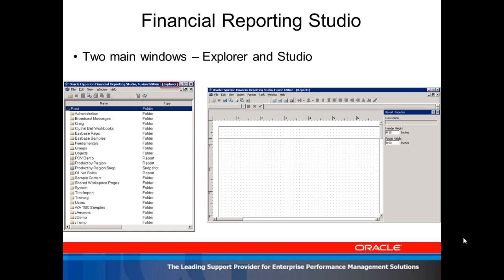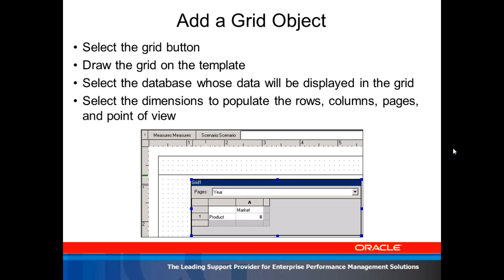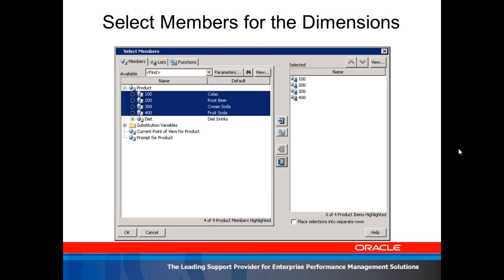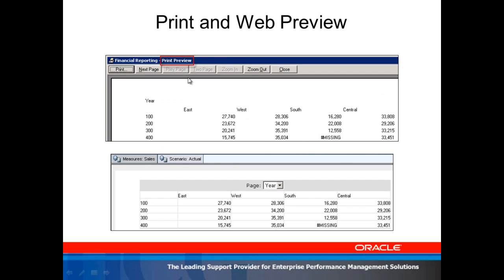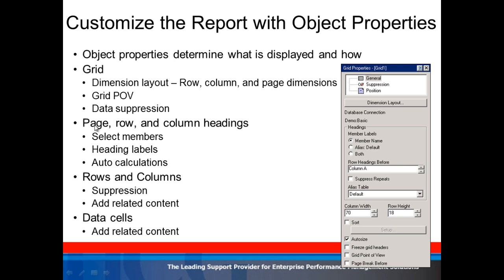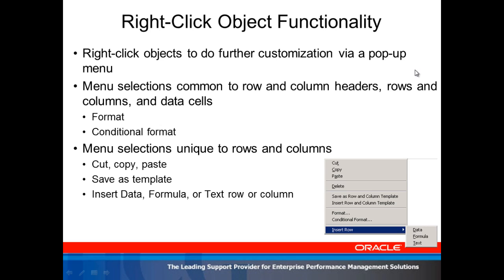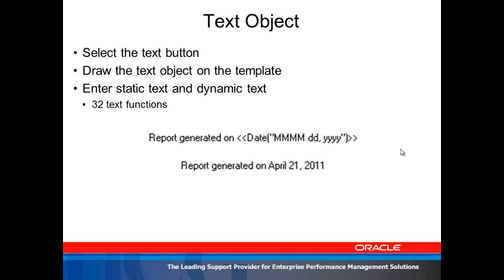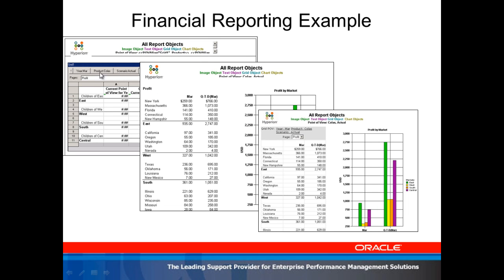June 2013 - EPM 02 Financial Reporting Mini Webinar